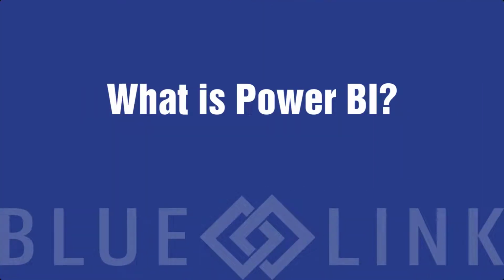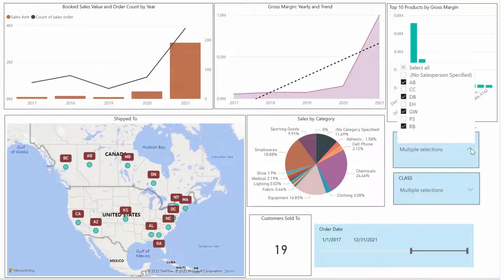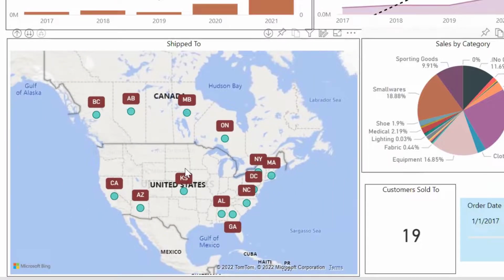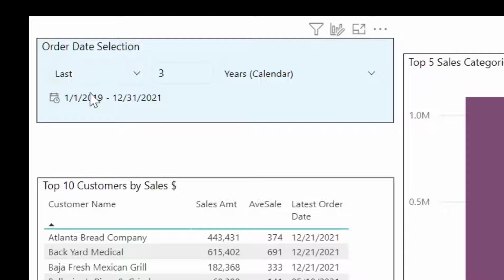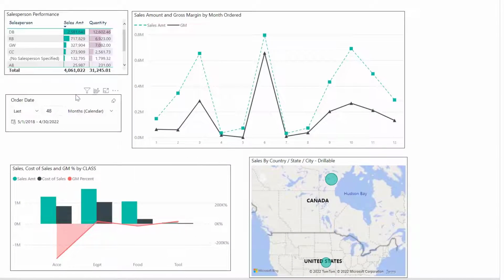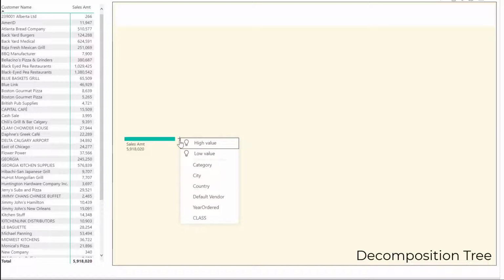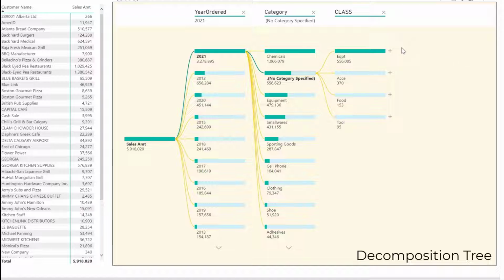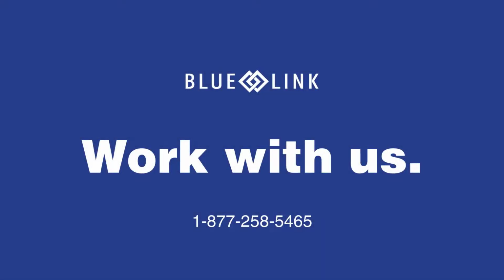Microsoft Power BI Explained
Power BI from Microsoft is a powerful reporting and business intelligence tool that works very nicely with Blue Link ERP. In this video, learn how to use Power BI and drill down into important information to help you gain insight into your business.